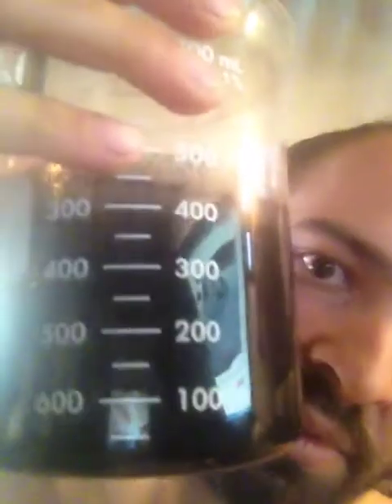How to Make a diesel engine run on charcoal, water and oil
run a motor engine on soap water and charcoal!  waste oil, peanut oil, olive oil, etc.